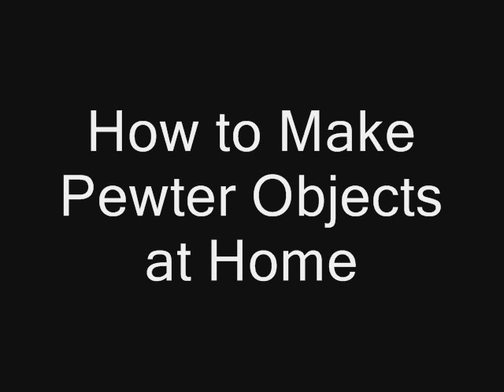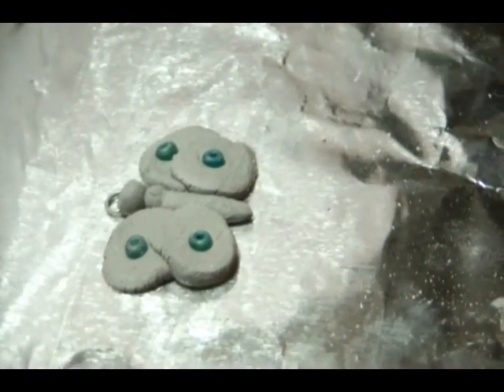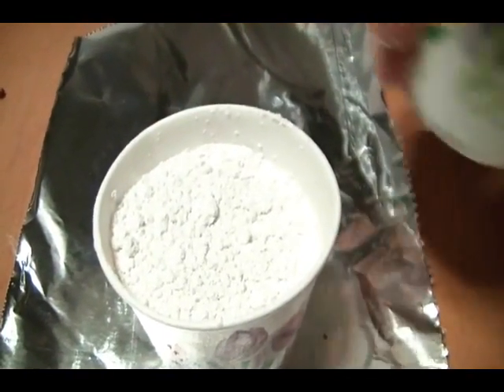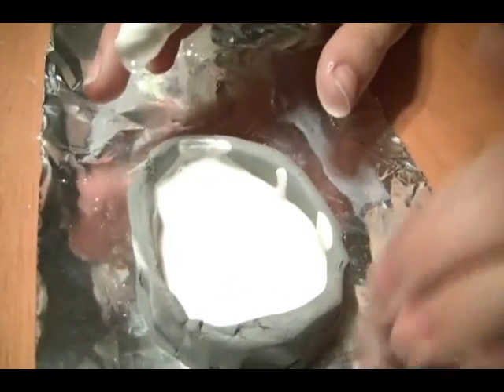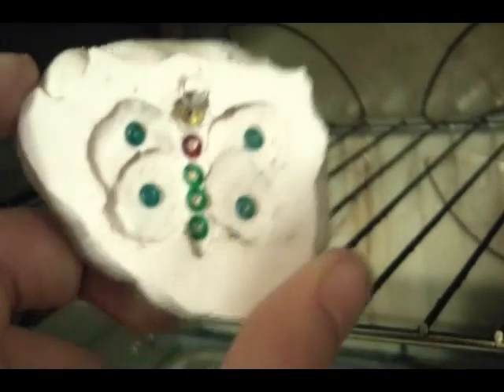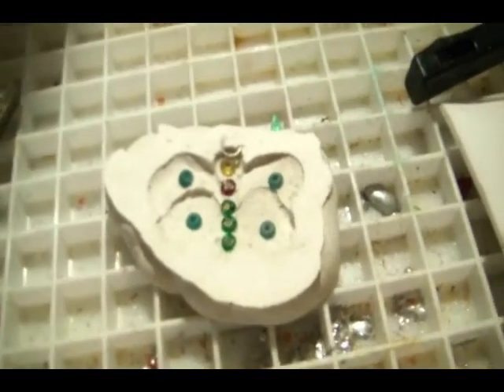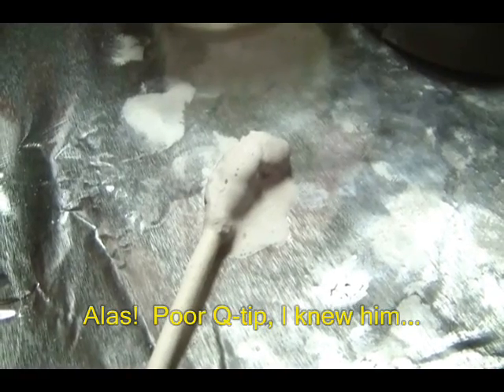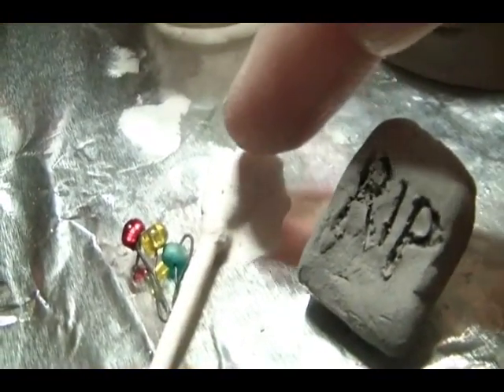Cast Metal From Solder At Your Kitchen Table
Lead-free solders are the same a pewter metals, mainly tin with a little bit of other metal such as copper, silver, or antimony.  Using a soldering iron it's very cheap to cast objects from solder.  Molding made from modeling clay and plaster of Paris.  This demo shows the upper limit in terms of size, but you can solder together several objects to create a larger piece.

Embed things into your clay model, and they'll end up embedded in the solder.  Try to embed things with corners or wide bottoms pressed deep into the clay, think in terms of stuff that can't easily fall out of the finished metal piece.  You can embed wire, glass, and any stone that can handle being rapidly heated to 400 degrees F and back.  The plaster, as long as the water is dried out of it, can handle the temperatures without cracking.